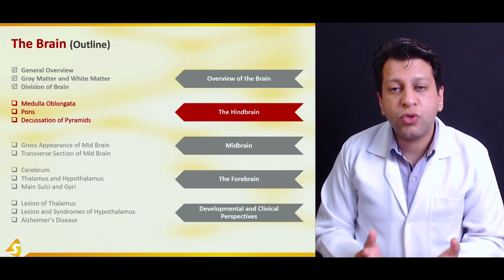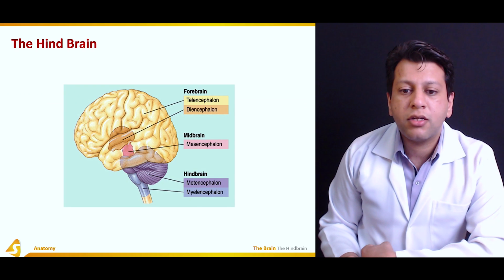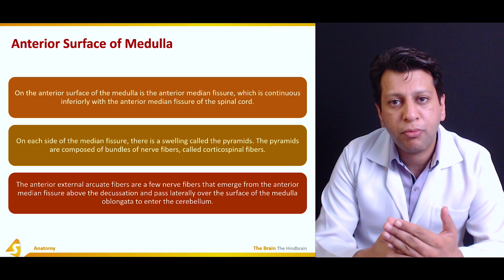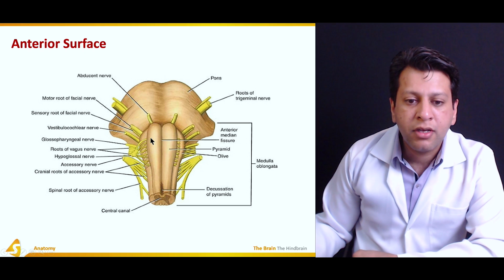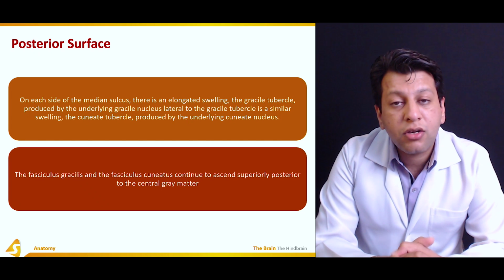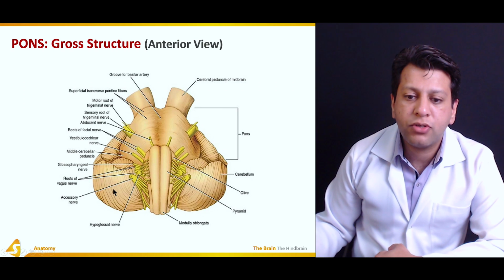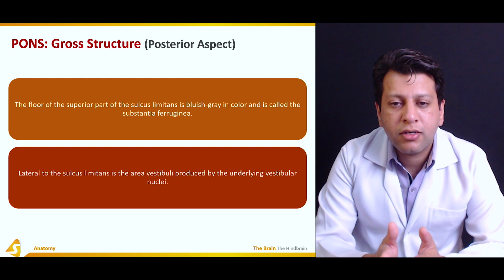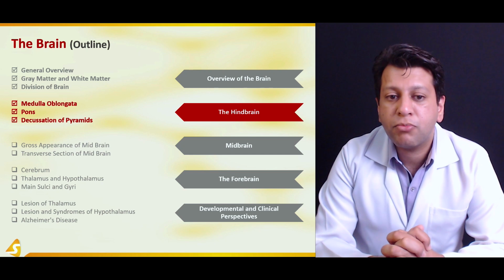The Brain | The Hindbrain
The focal point of this medical lecture on sqadia.com revolves around the intricacies of the brain. The brain, segmented into the forebrain, midbrain, and hindbrain, is thoroughly examined, with each region and its components receiving individual attention.

A comprehensive discussion ensues, delving into the ramifications of lesions in the thalamus and hypothalamus in tandem with Alzheimer’s disease.

▬ 📌 Overview of The Brain
The presentation commences with an overview of the nervous system, elucidating the role of specialized cells in receiving and transmitting sensory stimuli to effector organs. The distinctions between gray and white matter are clarified, and the overall division of the brain is outlined.

▬ 📌 The Hindbrain
Turning the focus to the hindbrain, the brainstem, comprising the medulla oblongata and the pons, is dissected, with an exploration of various plexuses. Further insights are provided on the medulla oblongata and pons, along with a comprehensive explanation of the decussation of pyramids.

▬ 📌 Midbrain
Moving on to the midbrain, the discussion kicks off by highlighting its gross appearance. Dr. Hammad then delves into a detailed examination of the transverse section of the midbrain.

▬ 📌 The Forebrain
The exploration of the forebrain begins with the development of the cerebral hemispheres from the telencephalon, forming the brain's largest part. This section is further divided into the diencephalon and telencephalon, with Dr. Hammad providing insights into the cerebrum, thalamus, and hypothalamus. Additionally, the main sulci and gyri are delineated.

▬ 📌 Developmental and Clinical Perspectives
The lecture concludes with a focus on developmental and clinical perspectives. Lesions in the thalamus, often arising from thrombosis or hemorrhage in the supplying arteries, are discussed. Detailed descriptions of lesions and syndromes of the hypothalamus are provided, culminating in an illumination of Alzheimer’s disease.